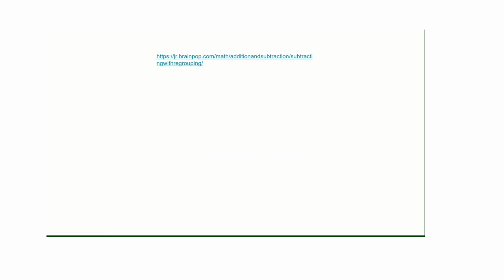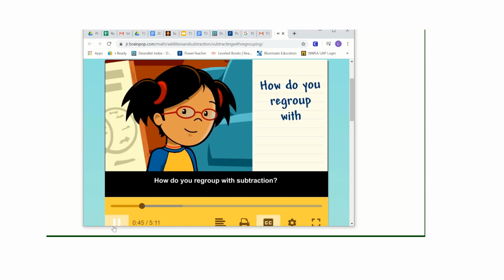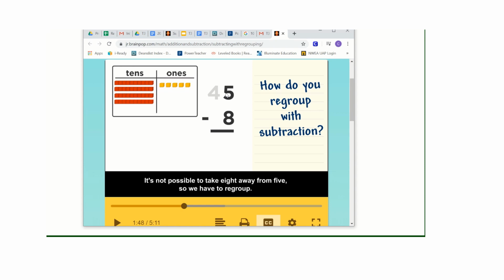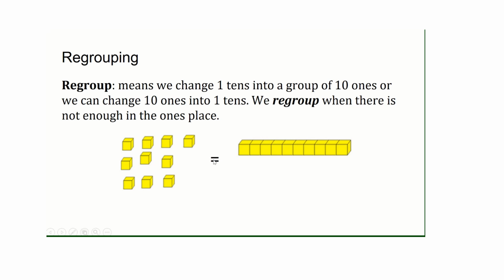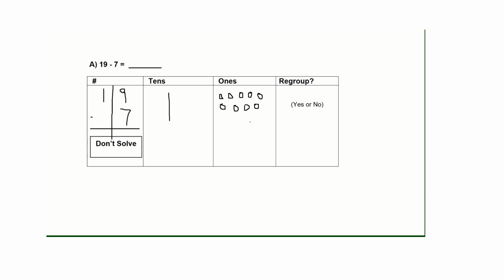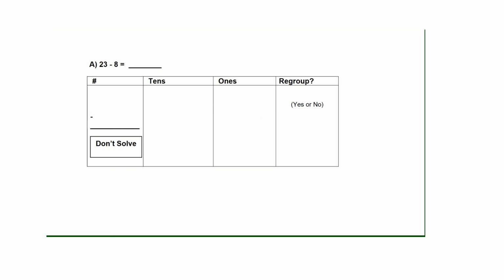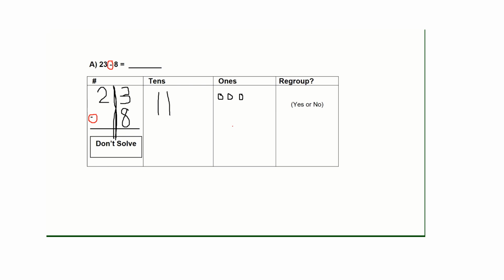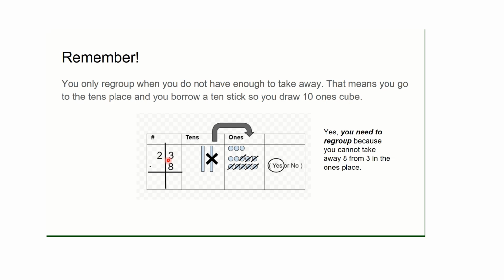T3W1 Math Remote Learning Video Day 1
This video is for First Grade Packet Week 5 for Day 1 The first day of learning how to regroup in subtraction by using a place value chart. Today the video demonstrates how to place the number in the place value chart and to draw base ten symbols. Then you have to decide whether or not to regroup. You are not required to solve for today's work because we only want to identify if if we need to regroup or if we do not need to regroup.

Username: greatoakslegacy
Password: Legpop